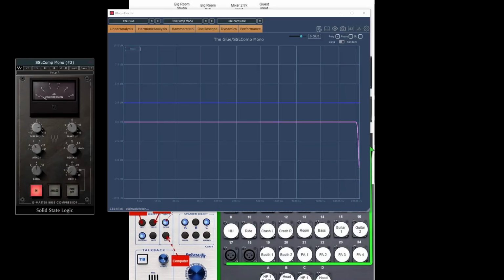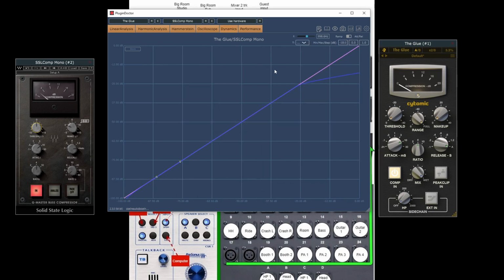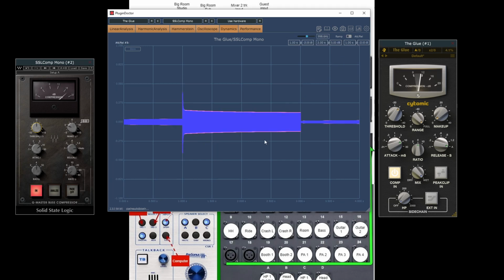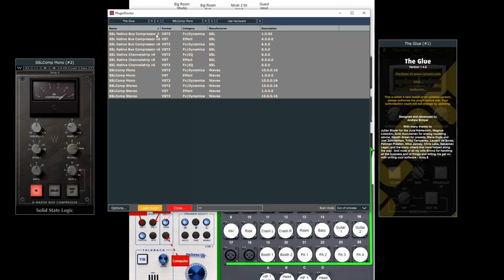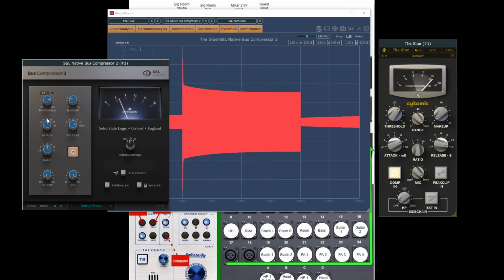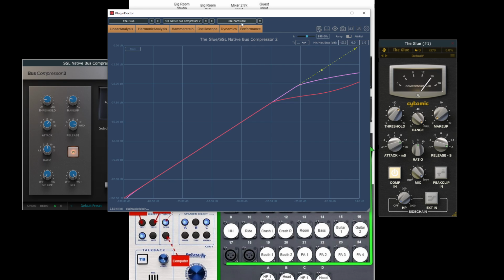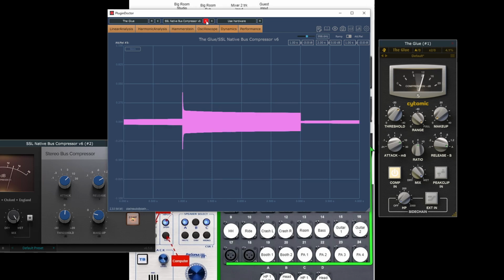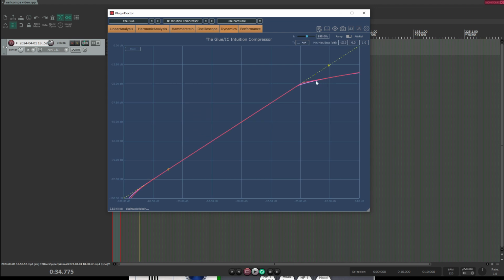SSL G Buss Compressors testing